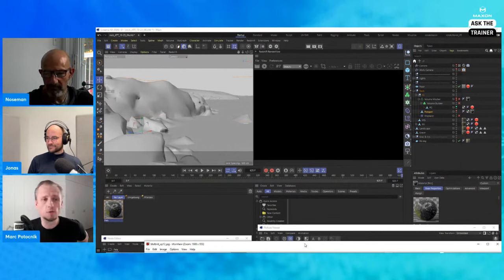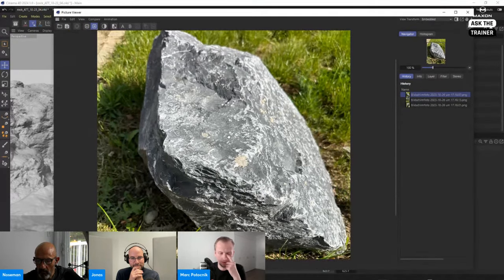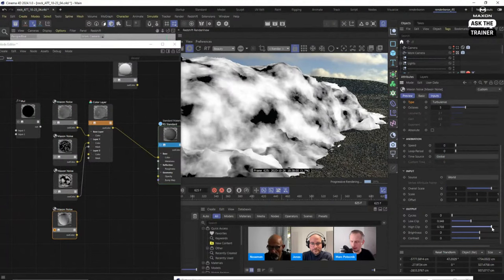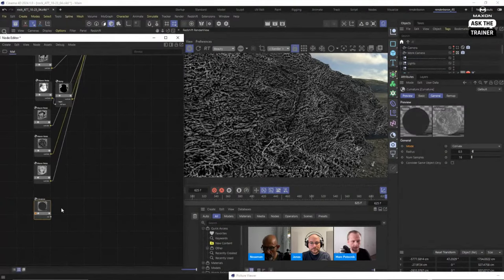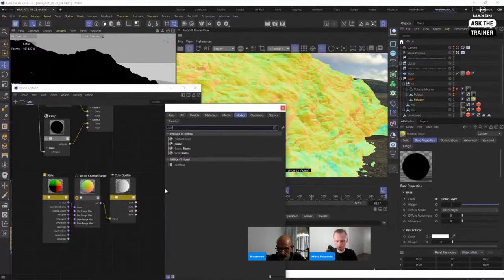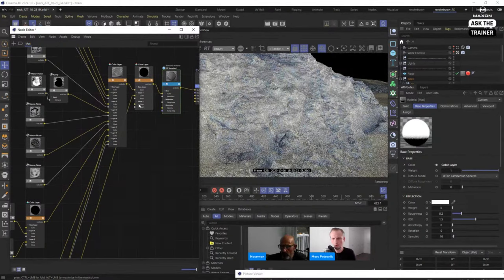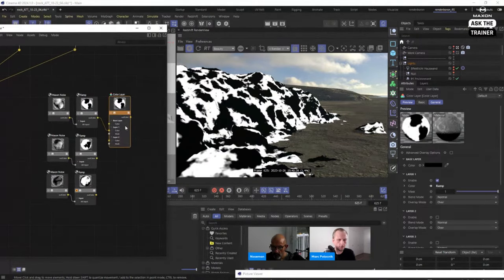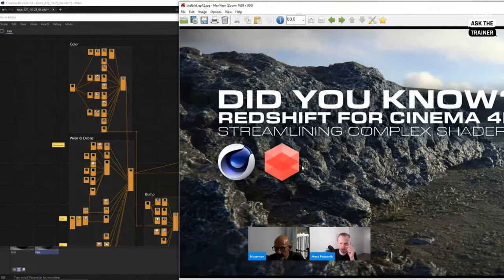AskTheTrainer | Procedural Shading in Redshift with Marc Potocnik - Part 2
In this special AskTheTrainer session on Thursday 26th October 2023 at 9am Pacific, Cinema 4D Master Trainer Marc Potocnik from studio renderbaron will show you again how to master procedural shading in Cinema 4D and Redshift with new materials.
Please prepare your questions about procedural shading!

00:00:00 Waiting-loop
00:01:32 Welcome
00:02:07 Housekeeping

00:05:55 Procedural Rock Mesh
00:08:12 __ Base Geometry
00:09:53 __ Increase Mesh Density
00:10:55 __ Displacer based details
00:11:53 __ Classic Noise, Layering
00:13:27 __ Colorizer, re-map gray values
00:16:03 __ Distorter, Voronoi, mask
00:17:24 __ Gradient and details
00:18:47 __ Horizontal lines
00:19:33 __ Current State to Object

00:21:01 Procedural Rock Material
00:21:03 __ Reference Image Analysis
00:23:51 __ Preview, Procedural Material
00:24:50 __ Scaffolds of Nodes
00:26:20 __ Starting from scratch
00:28:02 Q File available
00:28:32 __ First Maxon Noise Node
00:29:51 __ Voronoi Noise to scale
00:32:19 __ Second Noise, Voronoi 3
00:34:24 __ Noise as Mask
00:35:52 __ Vein Structure, Turbulence
00:39:16 __ Ramp for re-mapping [1]
00:39:58 Q Noise luminance values elevation
00:41:20 __ Ramp for re-mapping [2]
00:44:05 __ Set layer 2 to On, check
00:44:53 __ Copy Noise Node, for mask, Seed
00:46:00 __ Reuse, Copy, Layer Noise
00:46:57 __ Layers with Veins, walkthrough
00:49:12 __ Render compared to Reference
00:51:27 __ Damage, Wear, Curvature, Ramp [1]
00:54:32 Q Mesh vs RS Proxy
00:58:05 __ Damage, Wear, Curvature, Ramp [2]
01:02:00 __ Learn from practical reference

01:04:35 Adding Debris
01:05:14 __ Build a Falloff Shader, State Node
01:07:02 __ Vector Change Range, Color Splitter
01:10:57 __ Explore the Falloff results, gravel
01:15:21 __ Diffuse Model, BSDF, d'Eon  Lambertian
01:18:50 __ Ambient Occlusion Node, Parameter
01:23:58 __ Add Layer to Layer, Serial Layer
01:25:19 __ Node Organization, Rerouter, dot

01:26:46 Reflection Map, Albedo
01:28:46 __ Reflection Roughness
01:33:23 __ Using linear values
01:34:29 __ Refining Reflection Roughness

01:37:21 Bump Map
01:38:13 __ Setting up three layers
01:41:20 __ De-bugging sub-session
01:43:48 __ Feeding layer to Bump Map Node
01:44:43 __ Adjusting Bump Height Scale

01:47:36 Summery so far and other points
01:48:25 __ Structuring with the Scaffold Node
01:50:43 __ Grouping vs Scaffolding vs Open
01:52:28 __ Marc's self-critique
01:53:10 __ Note Node
01:54:37 __ Start example vs. Session Material

01:56:48 Housekeeping
01:59:00 Thank you and Bye!